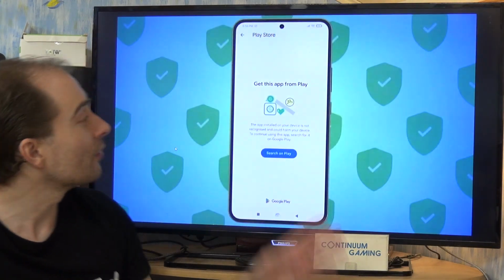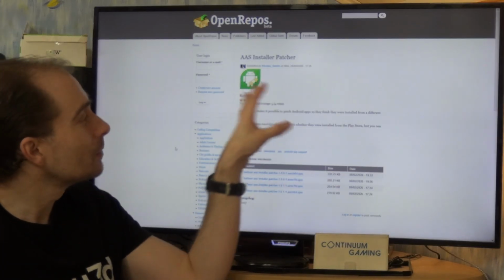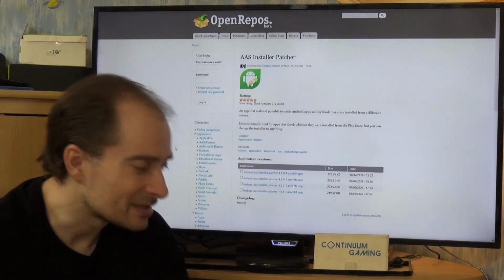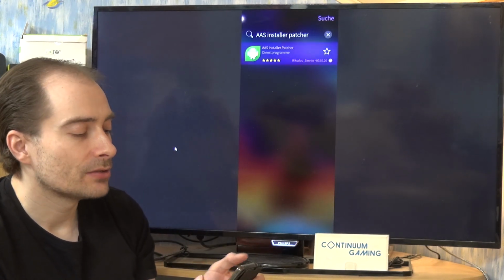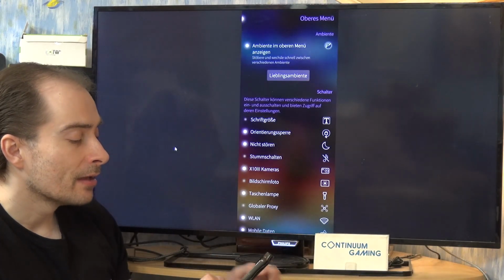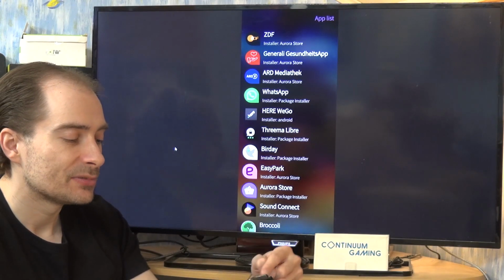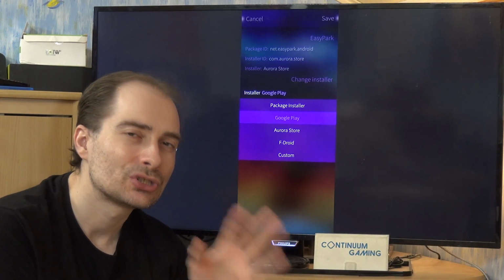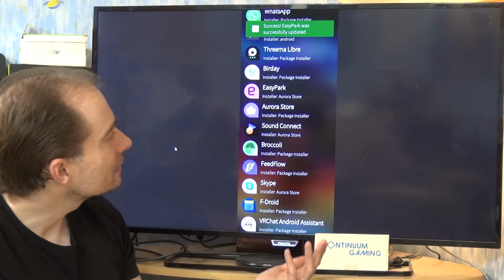SFOS – AAS Installer Patcher (Continuum Gaming E508)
Some APK apps (and I assume there will be more and more) check, where they have been installed from to determine, if they will allow you to run them. This is sometimes used by Banking apps and some other apps, which think they are very security oriented.

This might give you trouble if you installed them from Aurora Store or any other Android APK third-party store. The good thing about it is: There is a solution: Just overwrite the meta information in AAS for this app.

That is where this app comes in handy: AAS Installer Patcher give you the option to easily set the origin string to another store if you want to. You can find it here:

Oh and if you like to get on board with SailfishOS:
The J2 is now at over 8600 pre-orders and can be bought

...or you can get it on the C2 phone or of cause several other (mainly) Sony Smartphones right now:

If we get to 10k pre-orders, we will get the next very interesting Do It Together project for the J2:
In short intelligent backcovers which can update the phone even further with an open hardware and softwareplatform to do so: